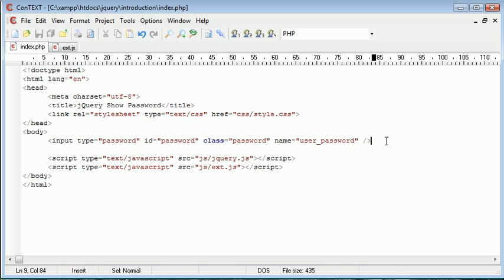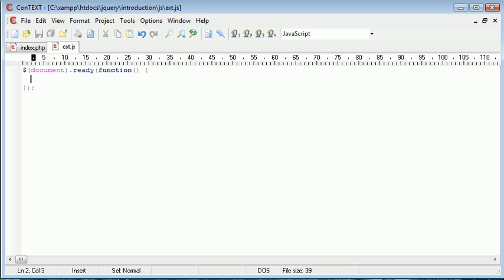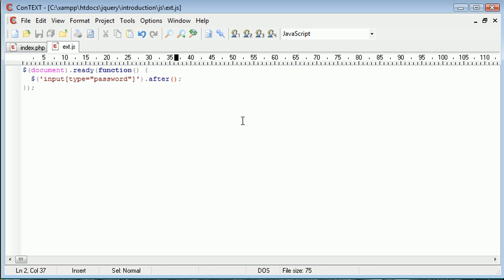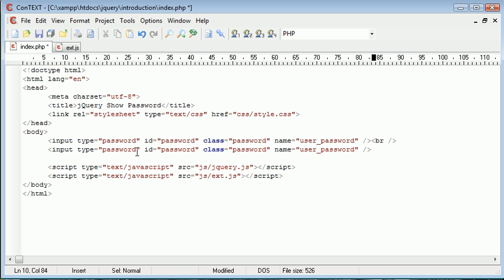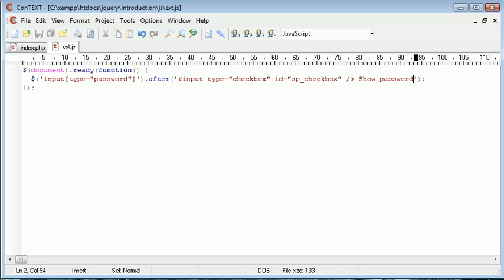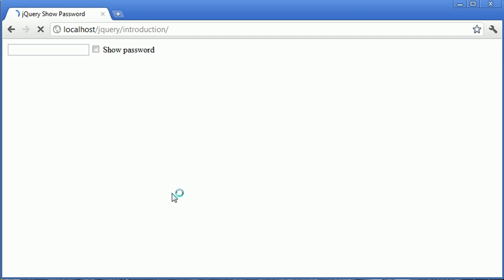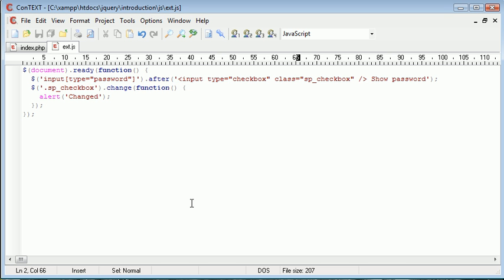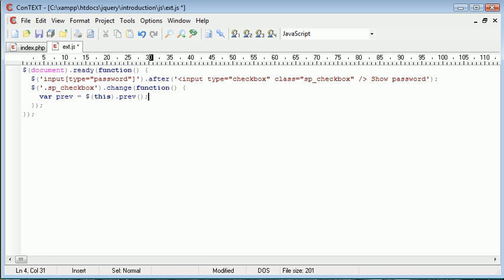jQuery Tutorial - 196 - Show/hide password in field